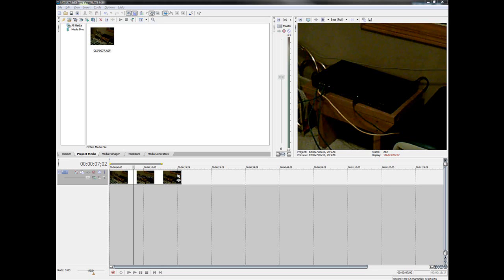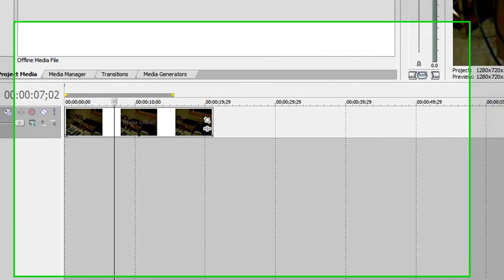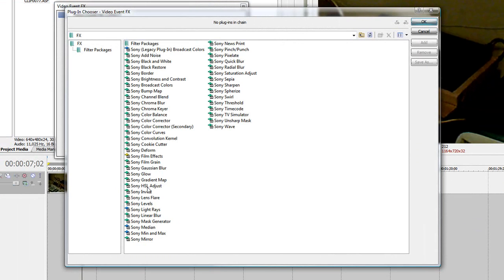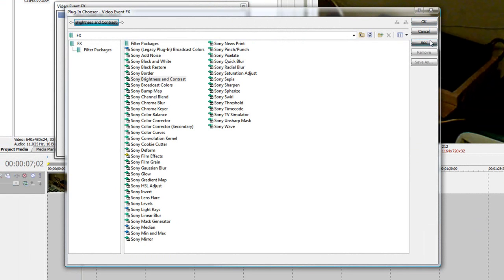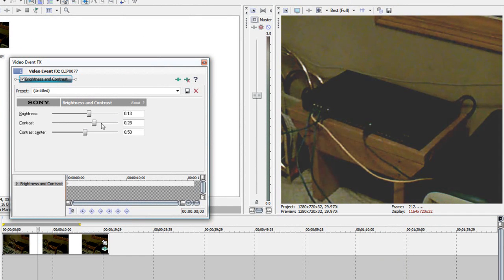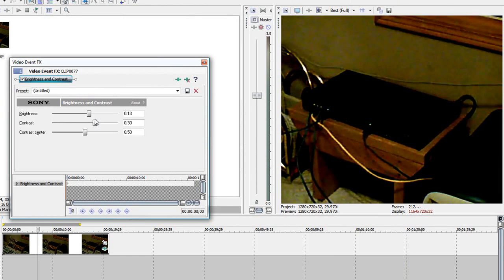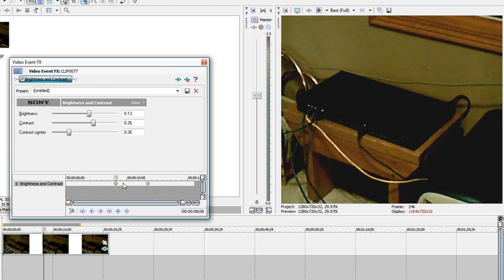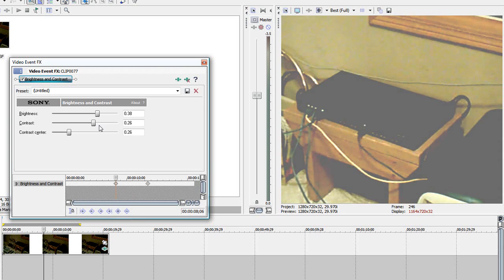How to Brighten & Darken Video in Sony Vegas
In this screencast we teach you how to darken & brighten videos in Sony Vegas.